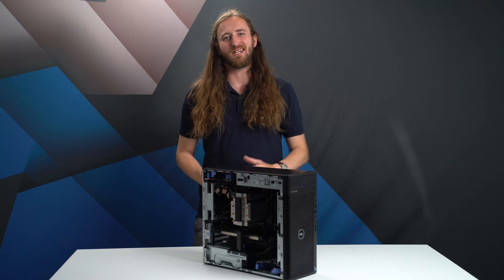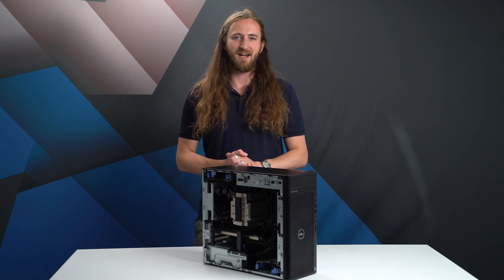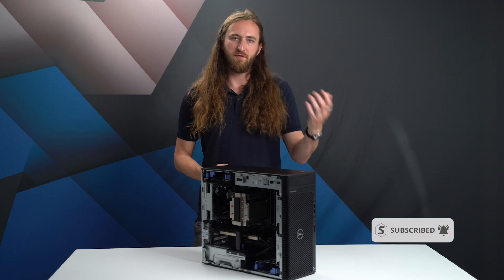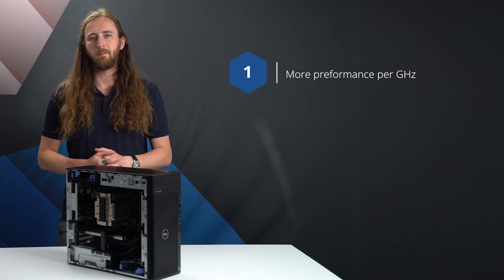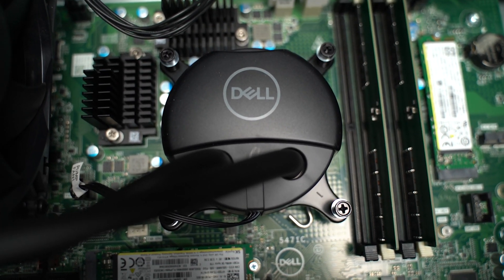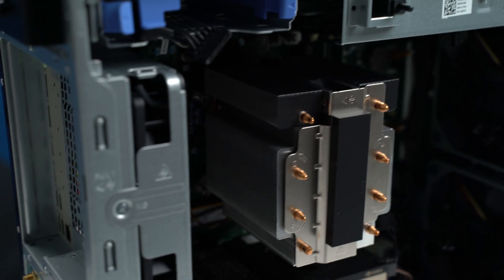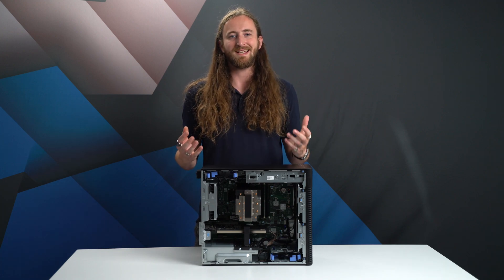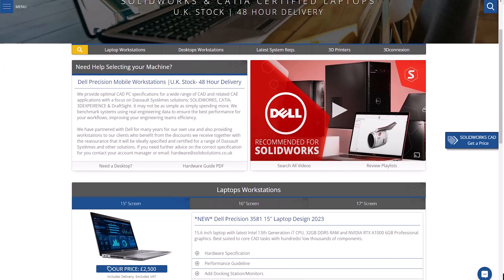Dell Precision 3660 CAD Desktop Review | 2023 Hardware for SOLIDWORKS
The most popular Dell Precision Desktop workstation in the range has been updated for 2023, find out what has changed and if it is still our recommendation for CAD including SOLIDWORKS and CATIA.